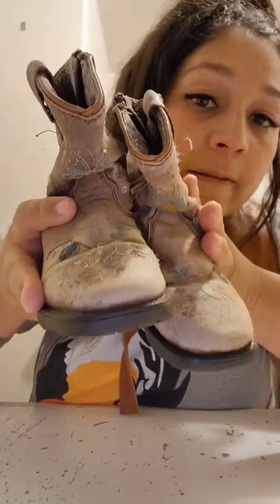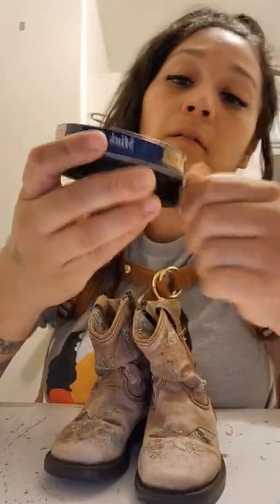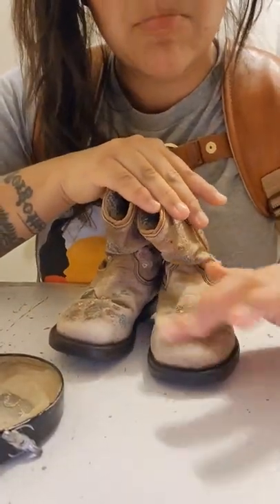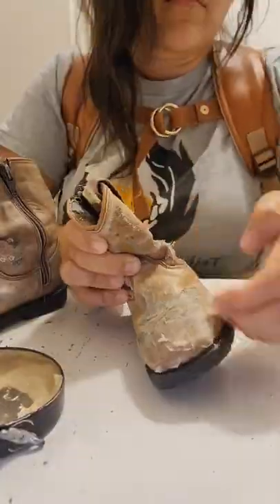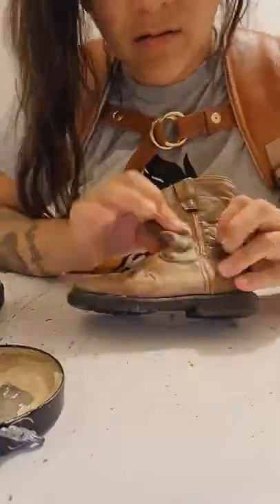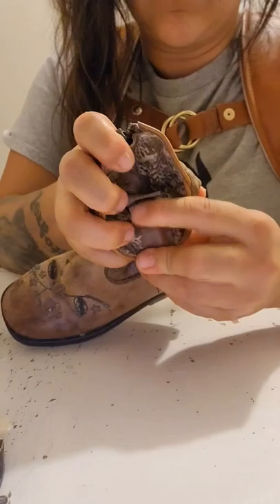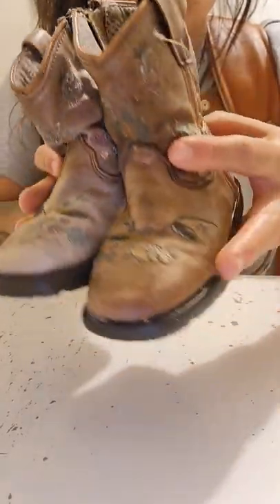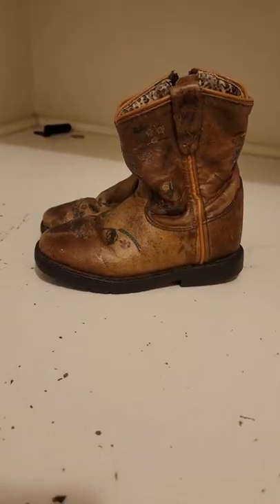oiling leather boots || homemaker